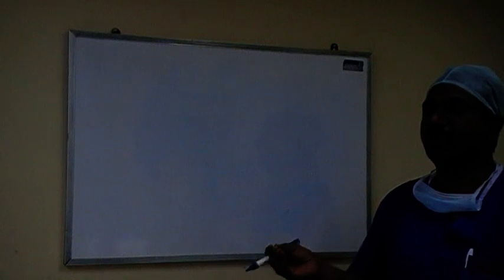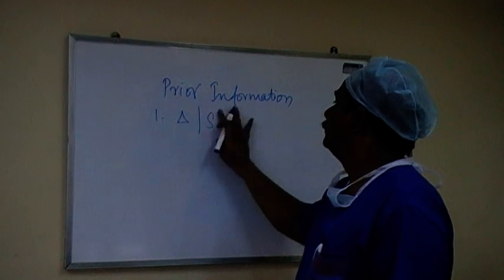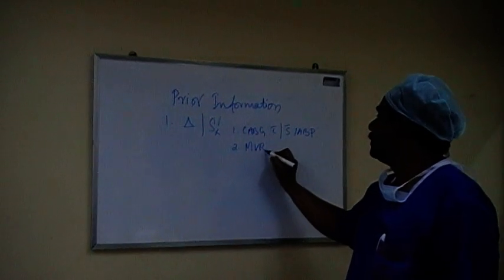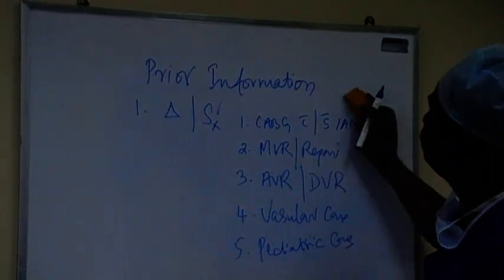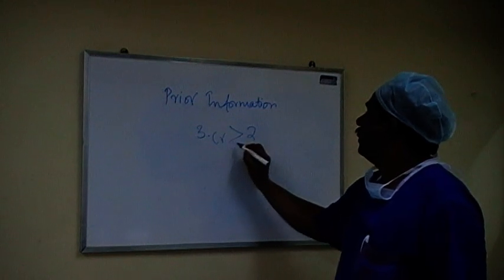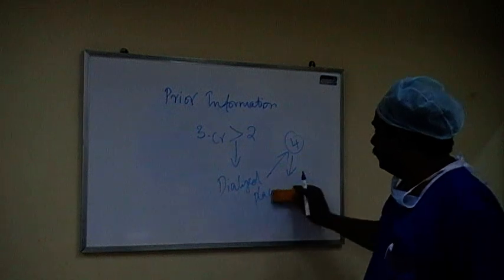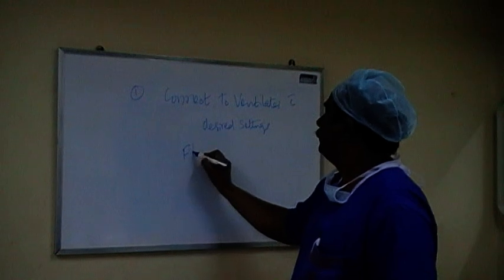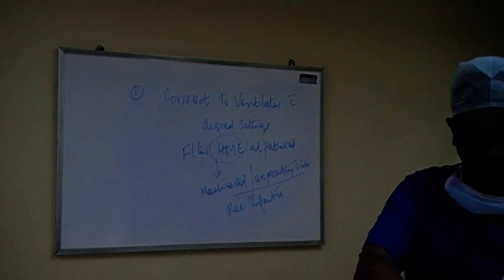post receiving patient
How to transfer the patient from OT to ICU and handover